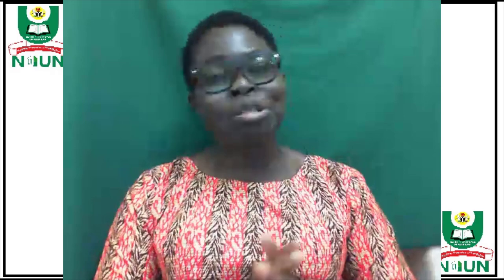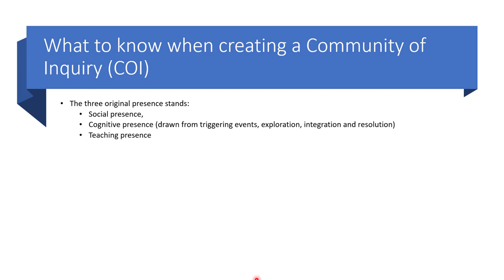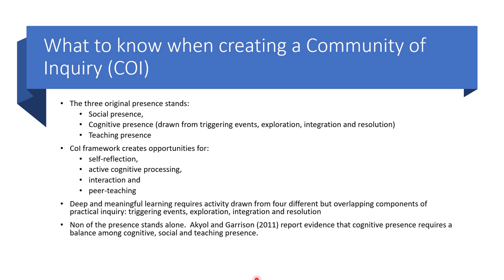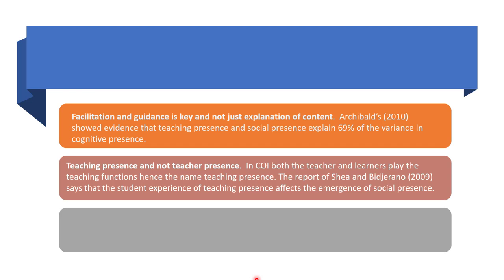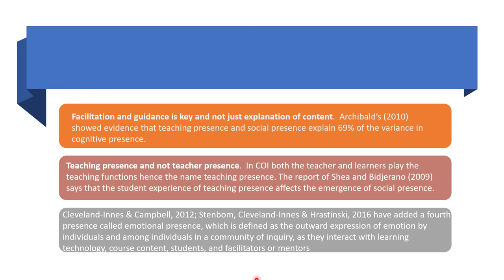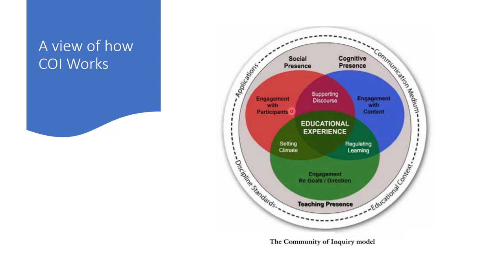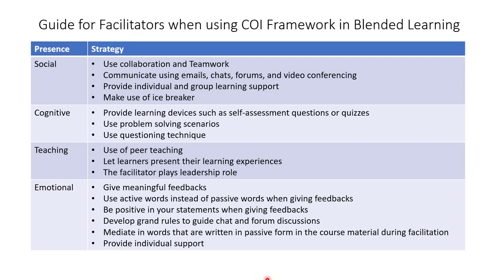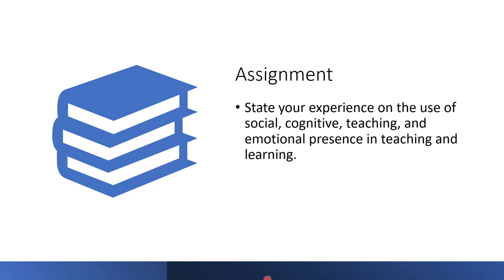Creating Community of Inquiry What the Research Tells Us